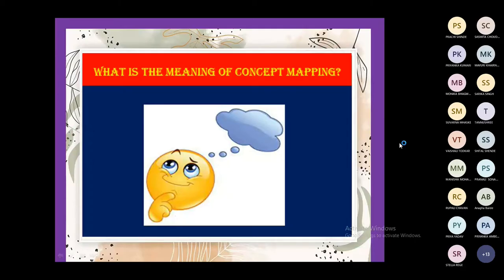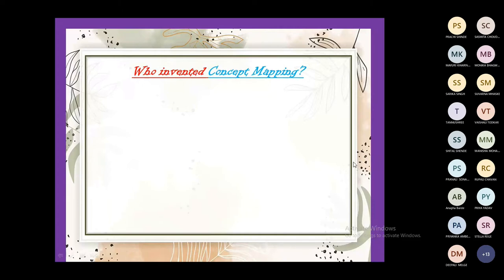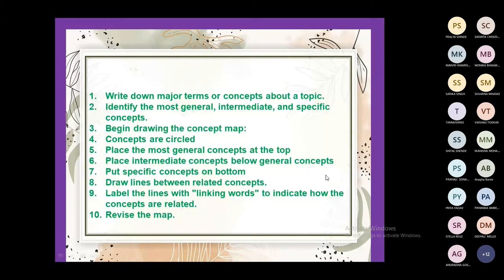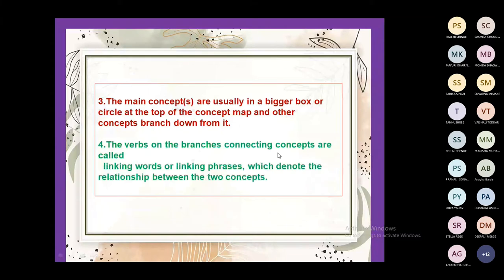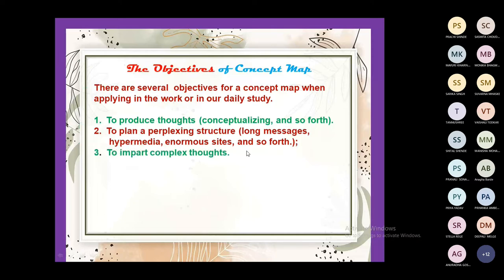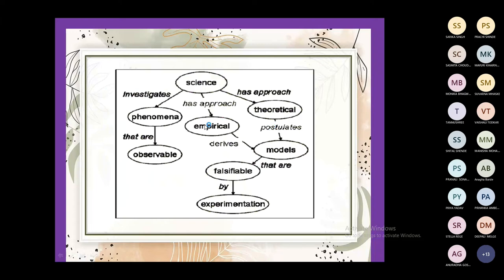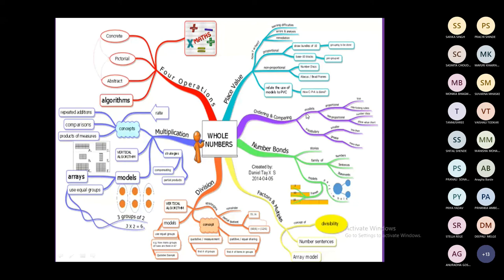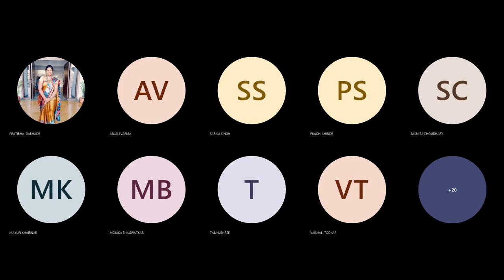Concept Mapping I Concept Maps I Example of Concept map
This video is about concept mapping. In this video concept of concept mapping is explained with the help of example. The seminar is given by our student teacher Ms.  Anjali Verma.